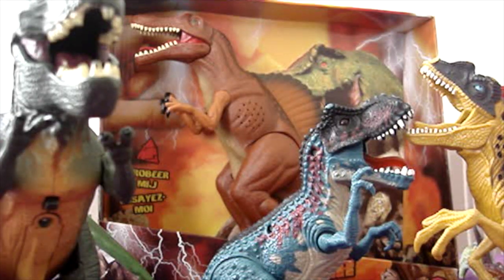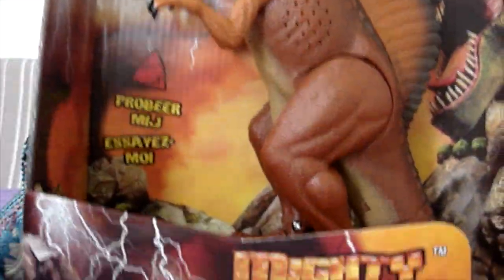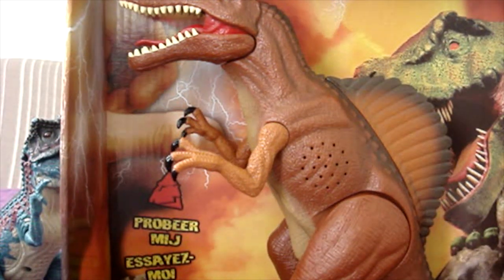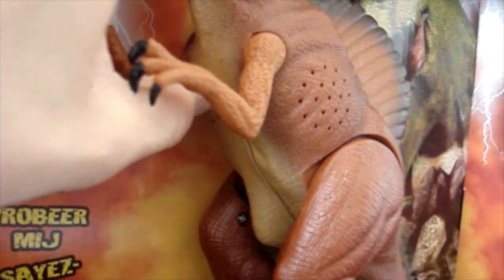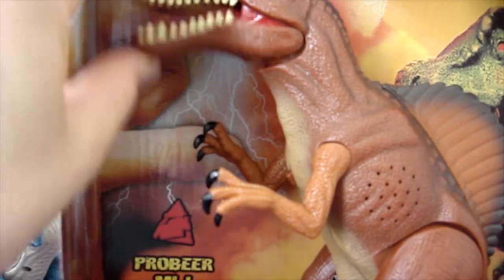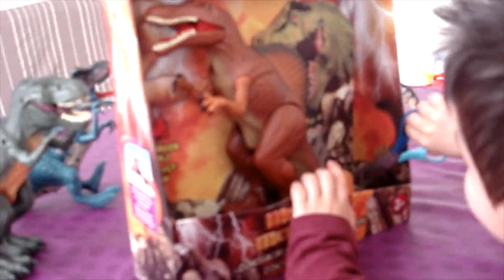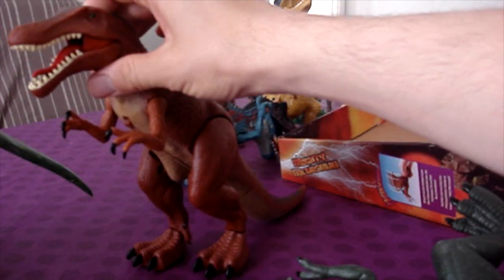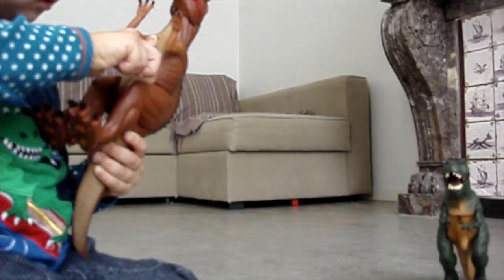ديناصور سبيناسوريس للأطفال، من شركة ميغاسور الشهيرة. (فتح و عرض لعبة جديدة ) Unboxing Spinosaurus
في هذا الفيديو نقوم أنا و أولادي بفتح و عرض لعبة جديدة من مغاسور وهي ديناصور سبيناسوريس الشهير.
أيضن سبيناسورس يقوم بمهاجمة ديناصورات أخرى.
عرض ممتع و شيق عن مميزات هذه اللعبة وكيف تفتح و كيف تلعب.
في قناتنا نقوم بعرض ألعاب جديدة و مميزة تقريبا كل يوم. لمتابعة كل جديد تأكد من إشتراكك بي القناة.
شكرا على المتابعة و الدعم.
ملاحظة: هذا الفيديو مقدم باللغة الإنجليزية.